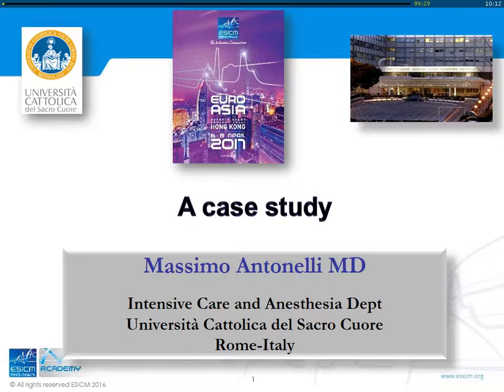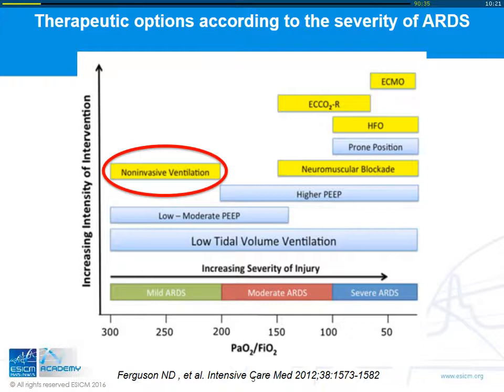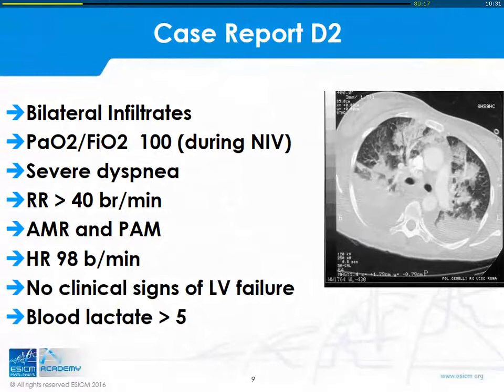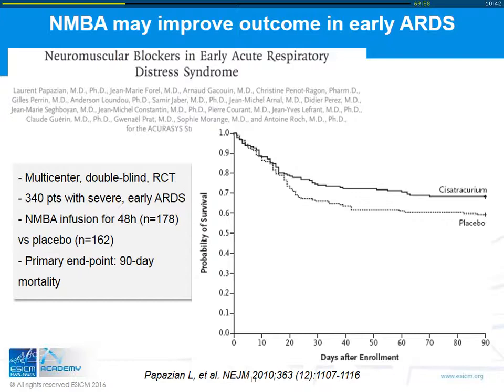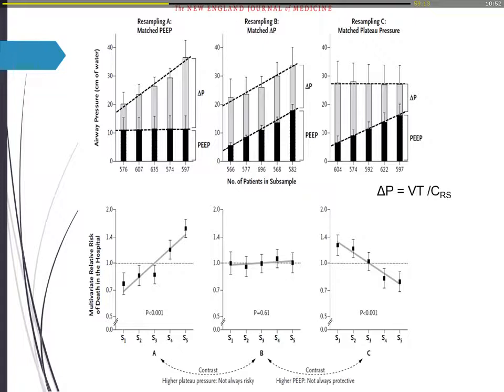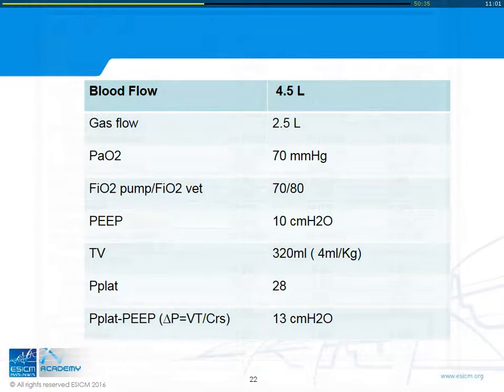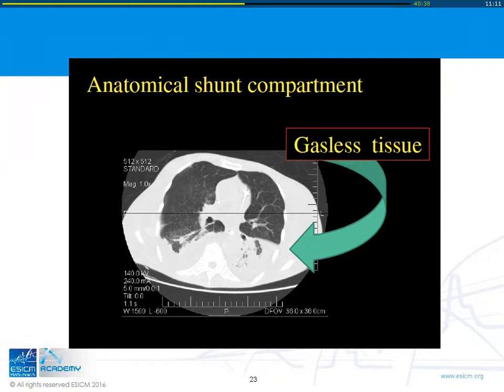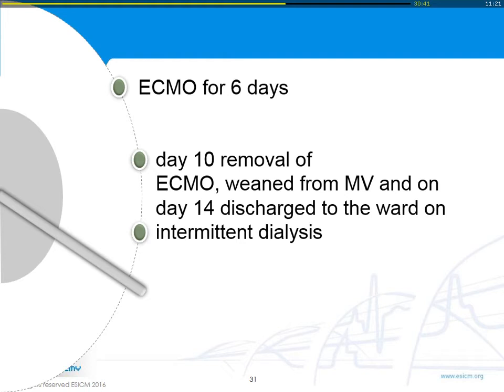Case based discussion. Antonelli Massimo 2017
ESICM-e-Asia 2017 ARF + MV